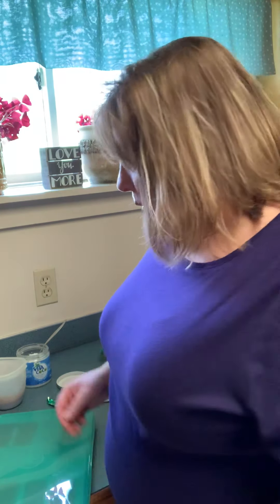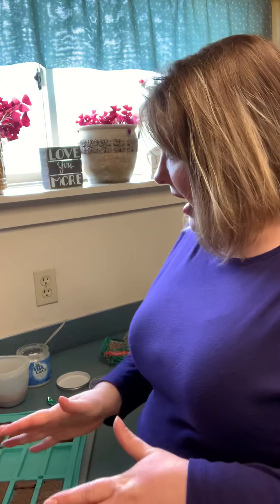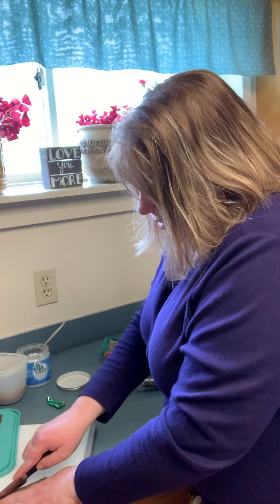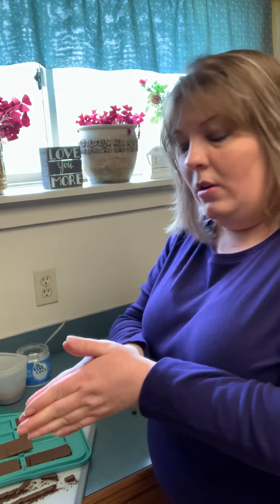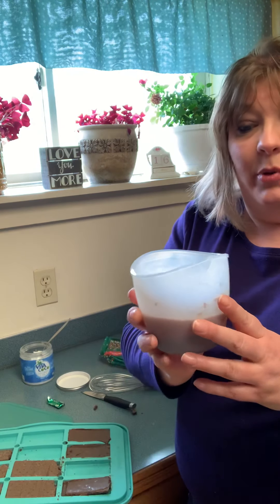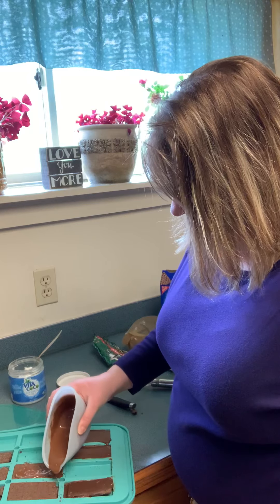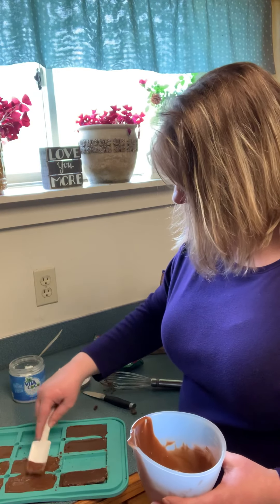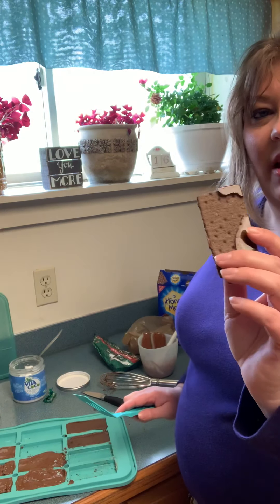Snack Bar Maker